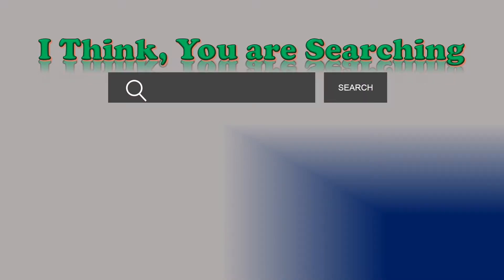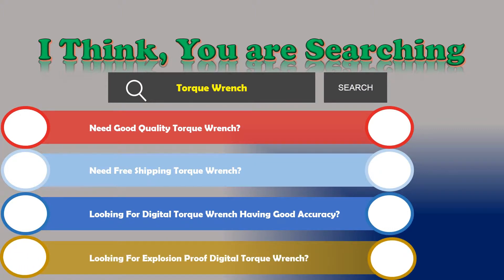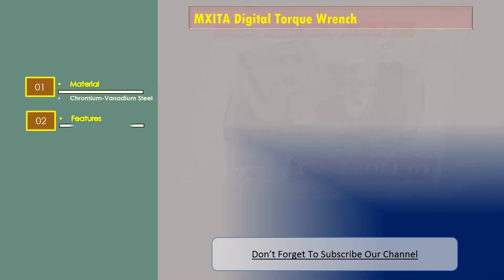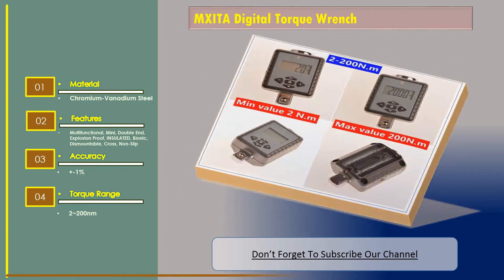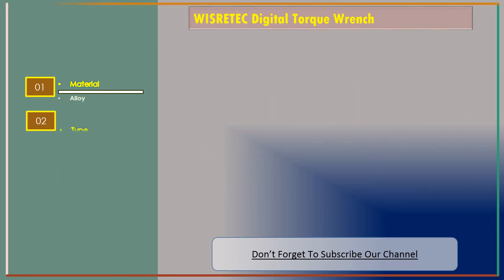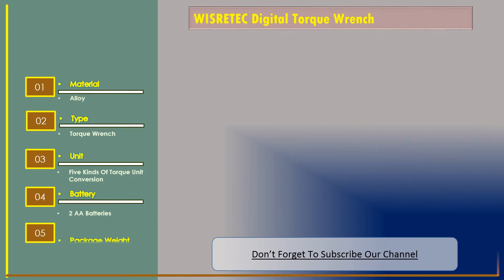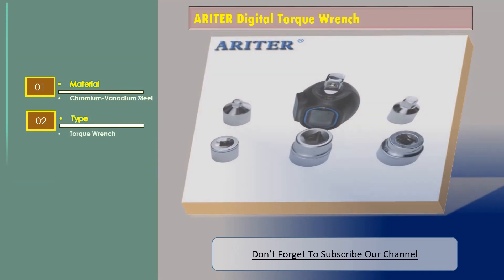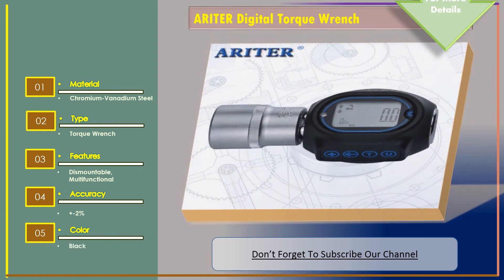Top 3 Best Digital Torque Wrench Reviews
MXITA Digital Torque Wrench

Material: Chromium-Vanadium Steel
Features: Multifunctional, Mini, Double End, Explosion Proof, INSULATED, Bionic, Dismountable, Cross, Non-Slip
Accuracy: +-1%
Torque Range: 2~200nm
Resolution: 0.1nm

WISRETEC Digital Torque Wrench

Material: Alloy
Type: Torque Wrench
Unit: Five Kinds Of Torque Unit Conversion
Battery: 2 AA Batteries
Package Weight: 1.0kg

ARITER Digital Torque Wrench

Material: Chromium-Vanadium Steel
Type: Torque Wrench
Features: Dismountable, Multifunctional
Accuracy: +-2%
Color: Black